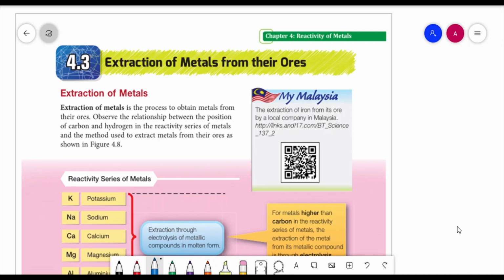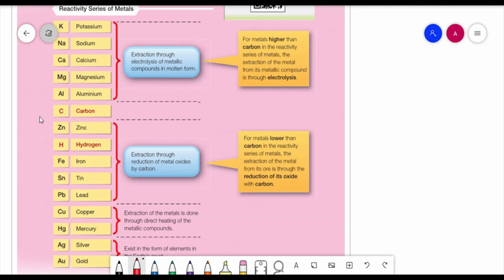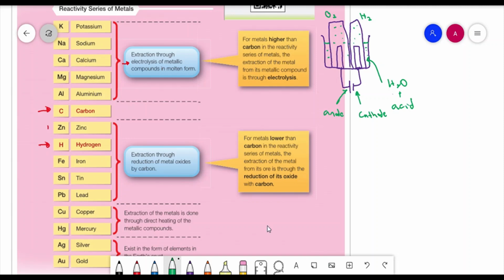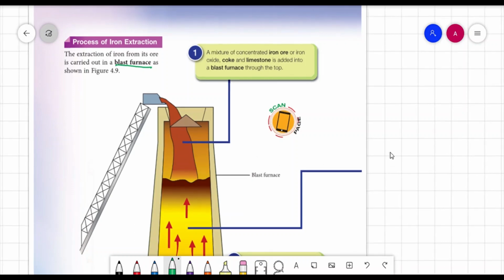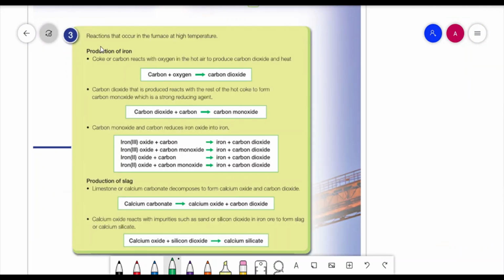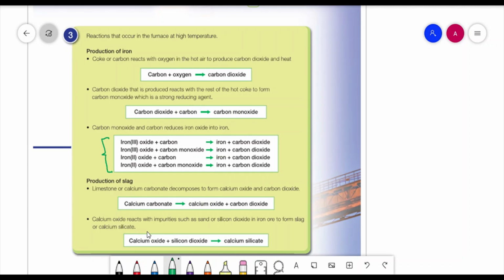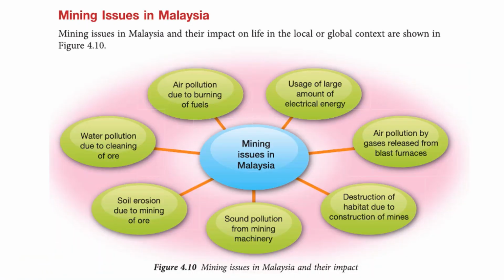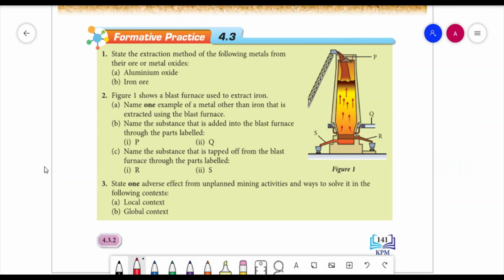SCIENCE FORM 3 CHAPTER 4.3 EXTRACTION OF METALS